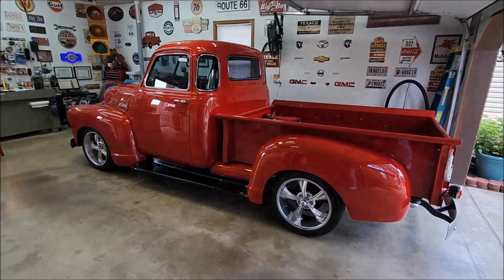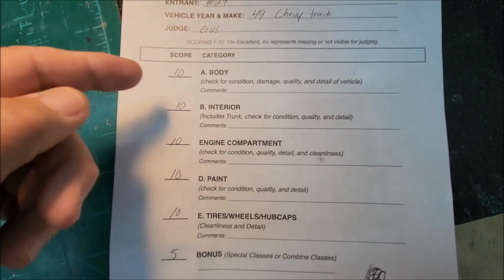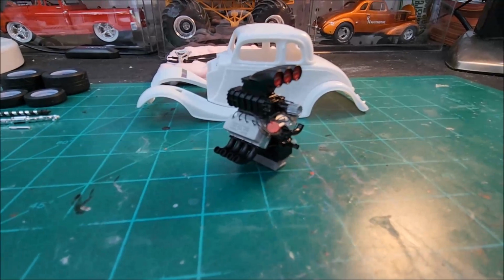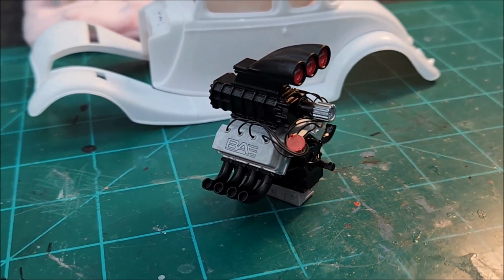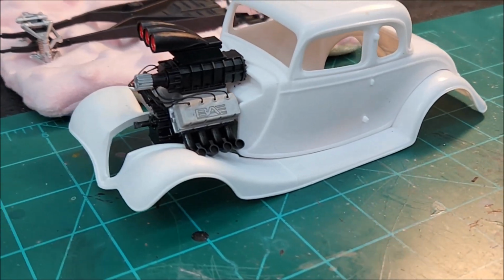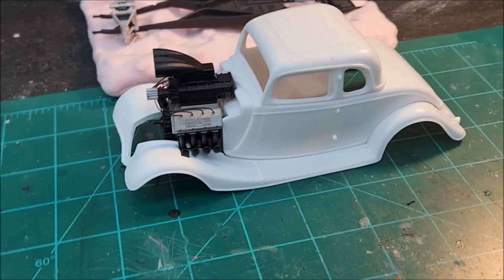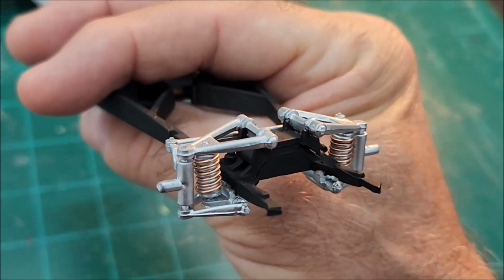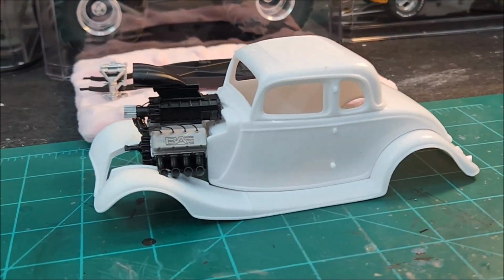Ruby & Bench Update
Ruby did good yesterday at the Car Show.  Took 1st place in the 1950 and older class.  Also started on the Top Fuel engine assembly this morning.